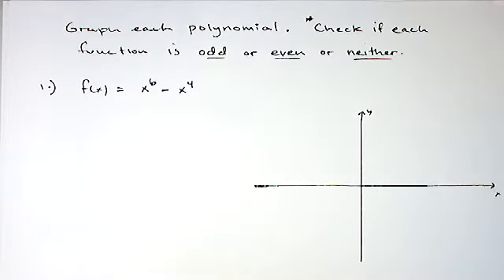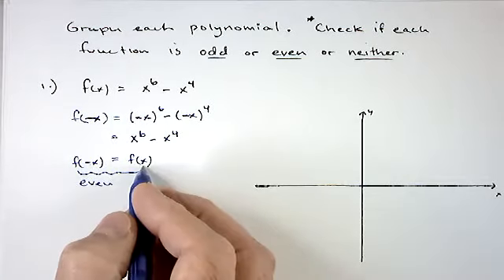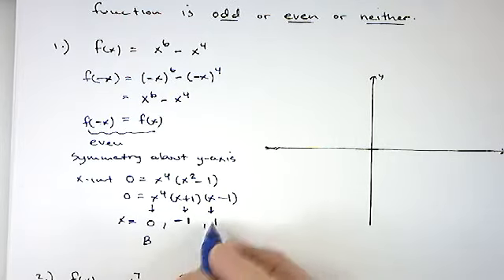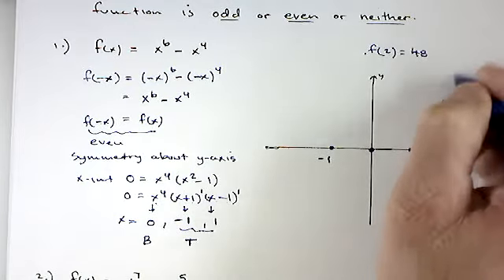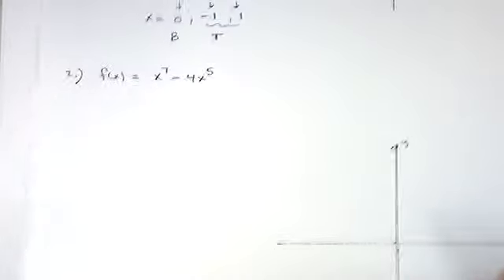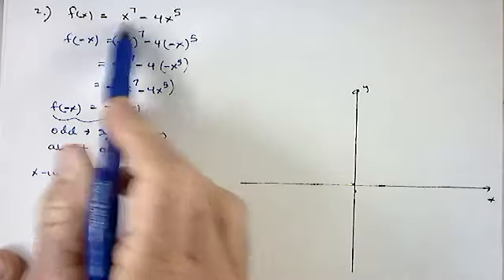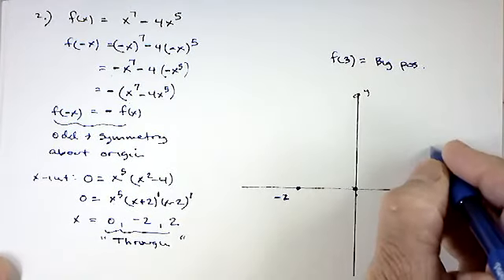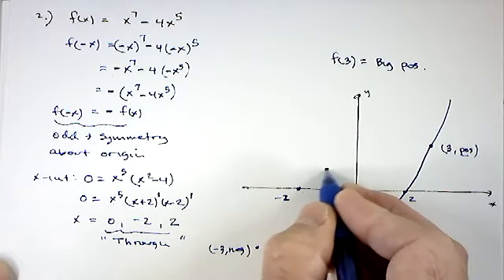Graphing Odd and Even Polynomials